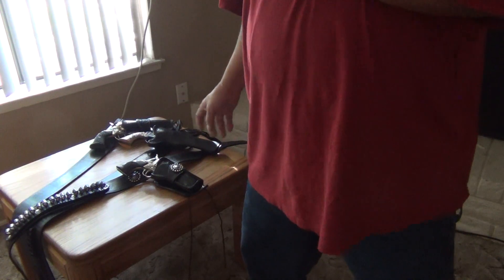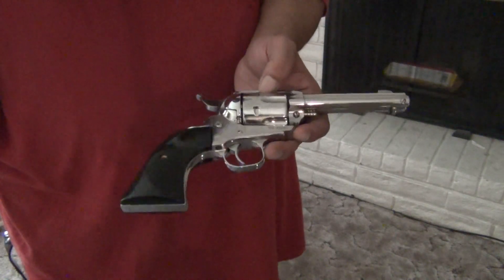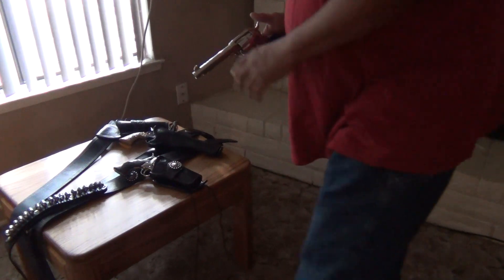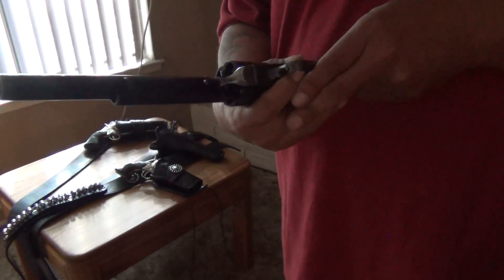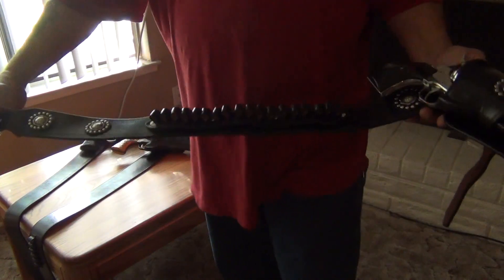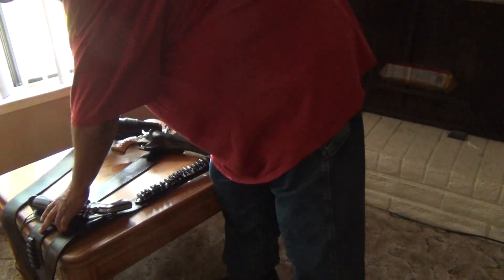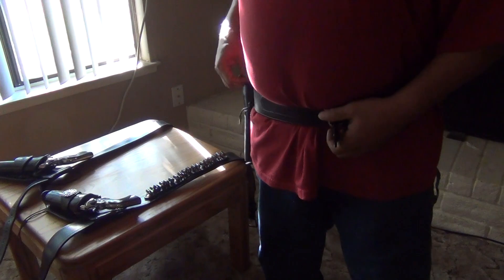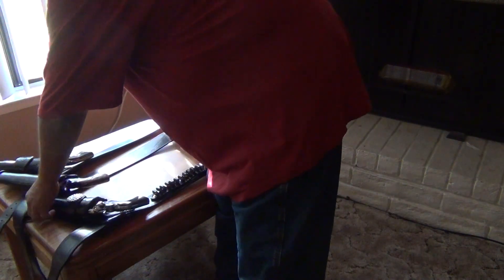Stiletto's Quick Draw 45s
This is my Quick Draw Collection.  I give thoughts and reviews on these guns that I own.